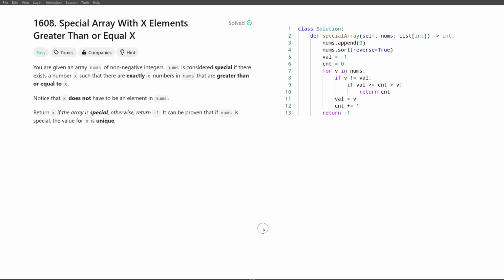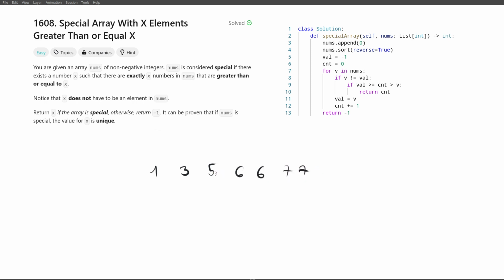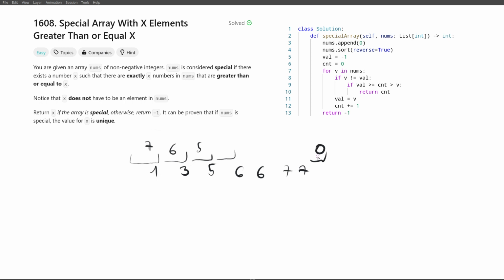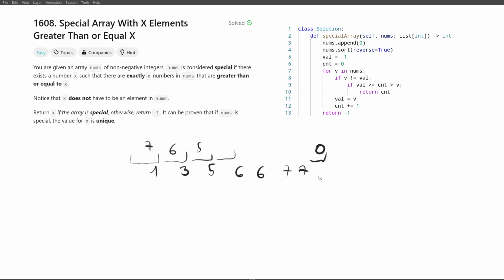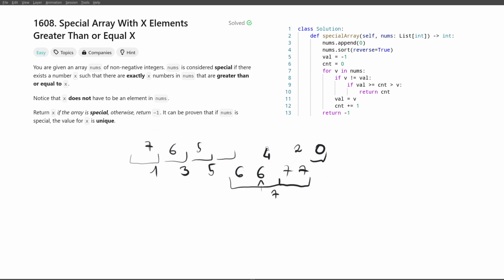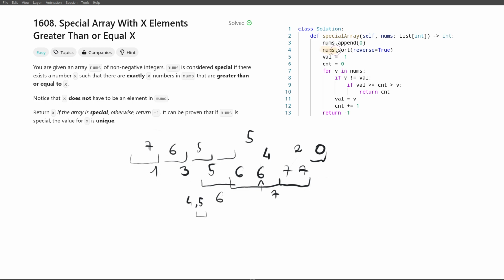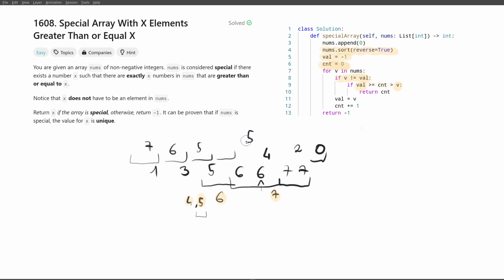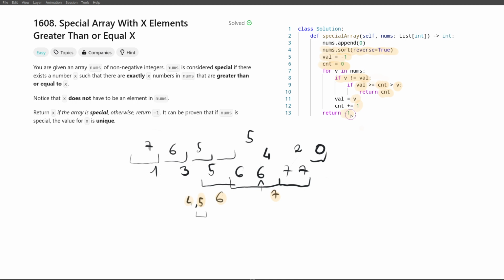[May 27, 2024, LeetCode daily] 1608. Special Array With X Elements Greater Than or Equal X - Python